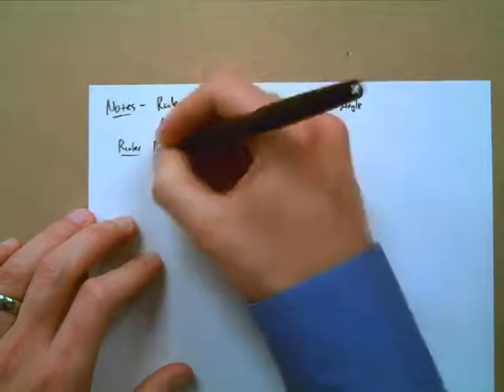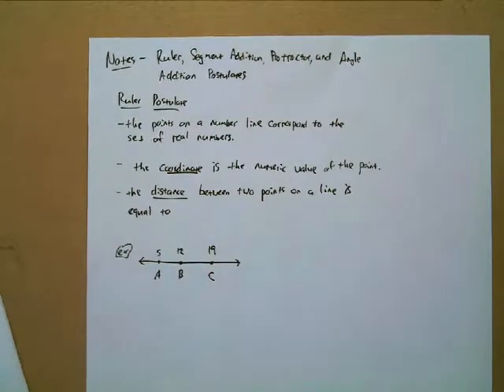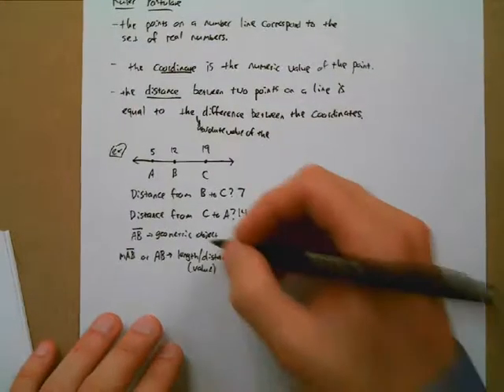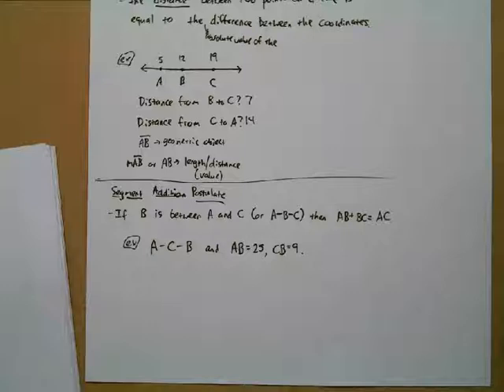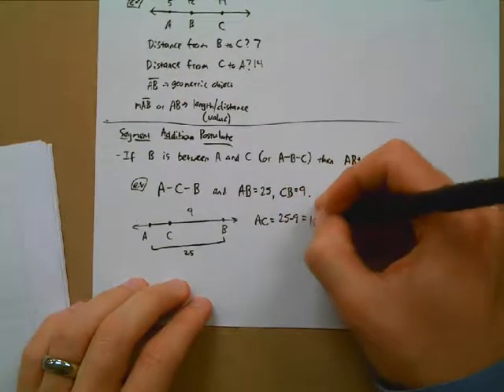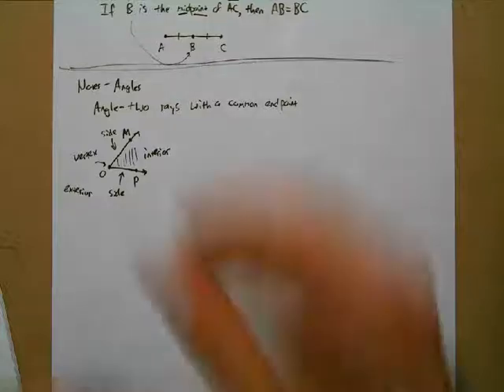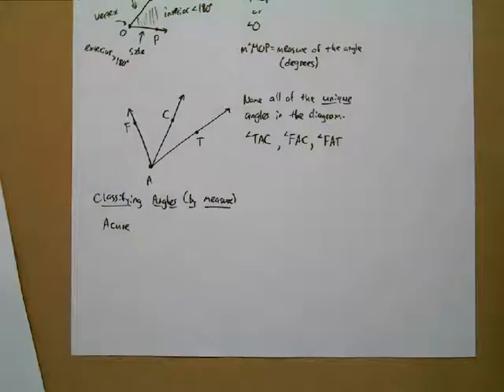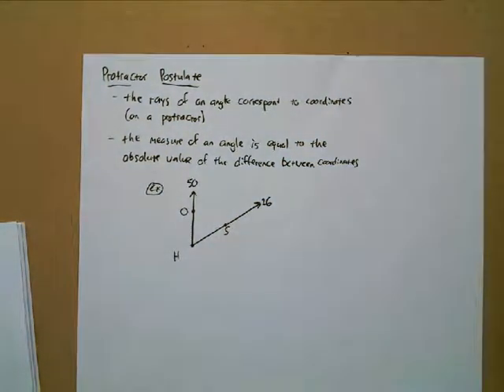9/6/2017 Ruler, Segment Addition, Protractor, and Angle Addition Postulates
HW: Seg Addition Wksht Front #1-23odd; Back 7, 11-16, 18
AND
Angles Wksht (Bisectors and Midpoints) Front #2-10 even, 11; Back #1-15 odd